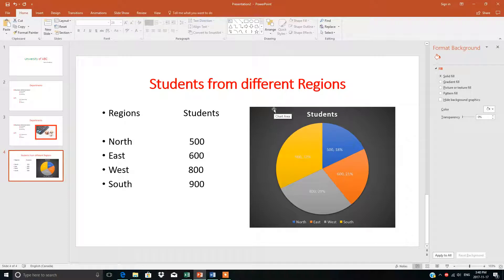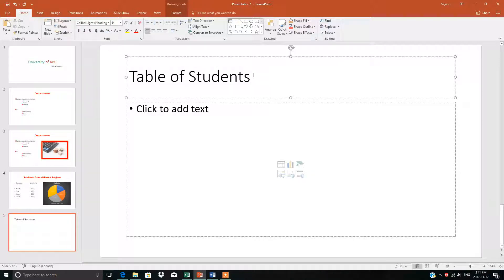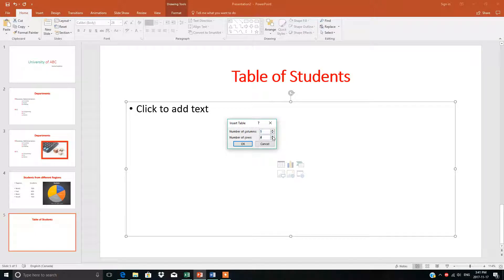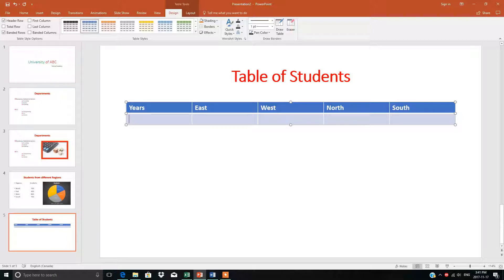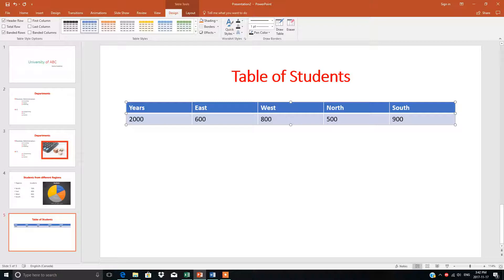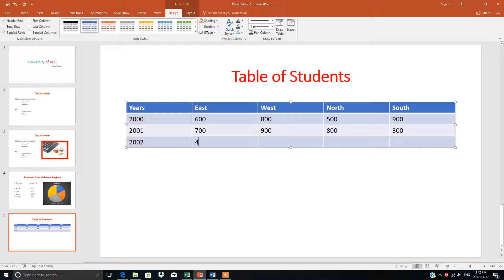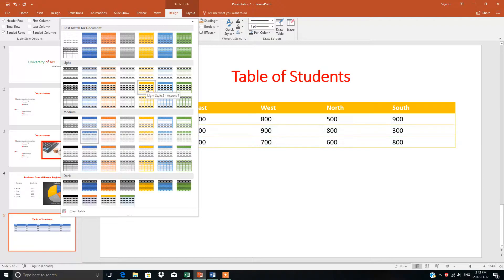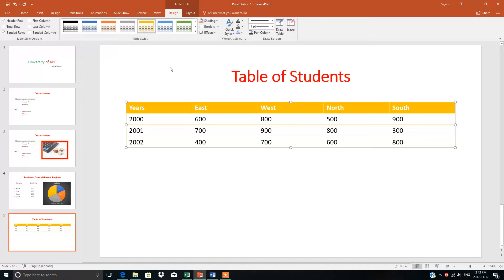Lesson 5: How to make table in PowerPoint